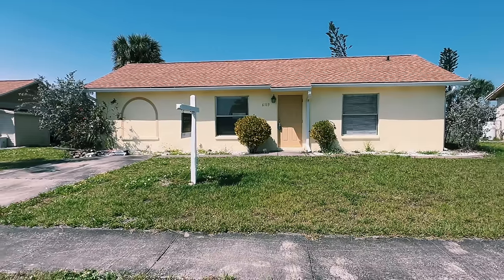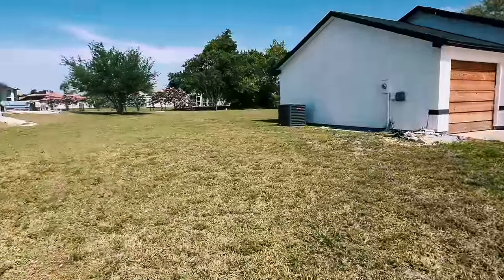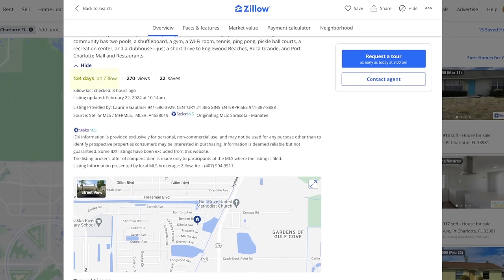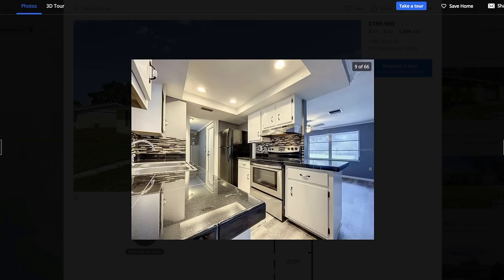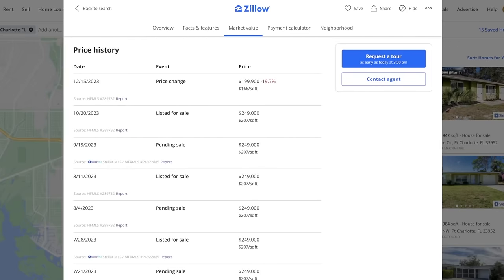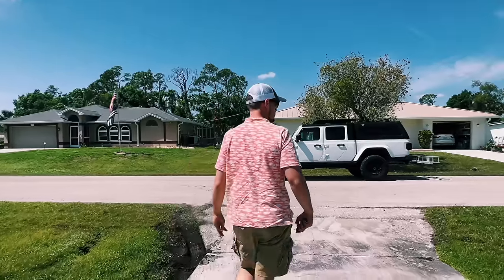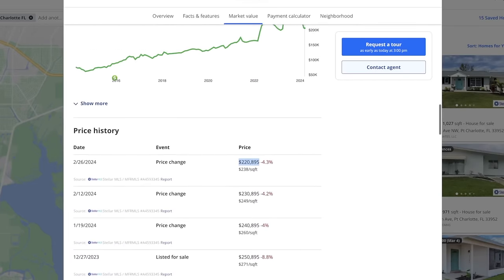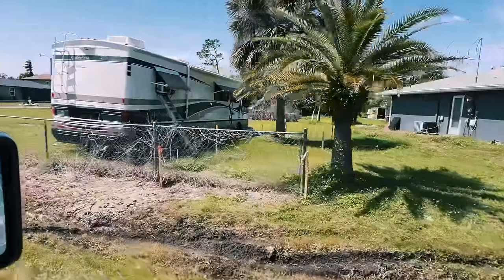Florida's Housing Market Just Signaled a MAJOR Warning to All...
The Florida Housing Market is in a free fall, but not all markets are feeling the pain of the 2024 housing market crash. In this video, we look at 5 listings in Port Charlotte Florida - a middle class area getting slammed by crashing prices. We will be looking at short sales, massive $50,000 price cuts on cheap houses and more.

Grab your .Online Domain for just $0.99 using the code "RYAN" on checkout
(.Online is the Official Domain Sponsor of the Ryan Scribner YouTube Channel)